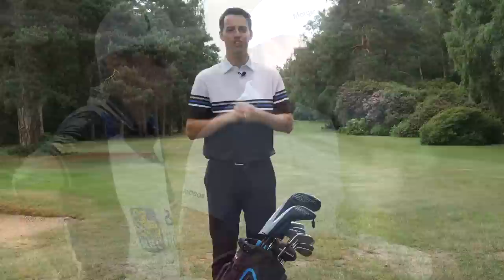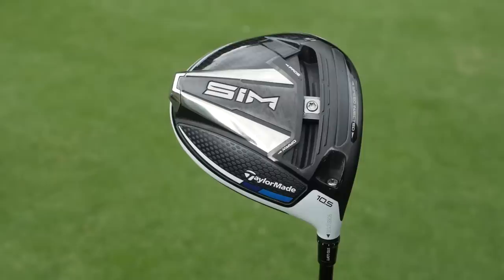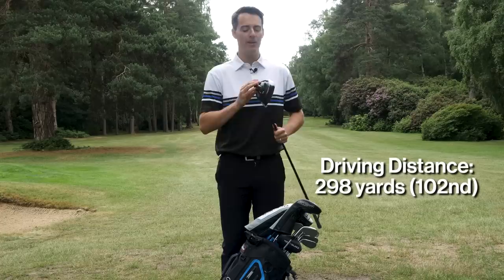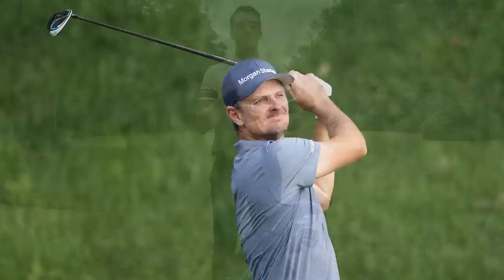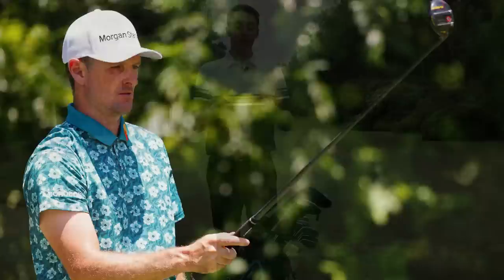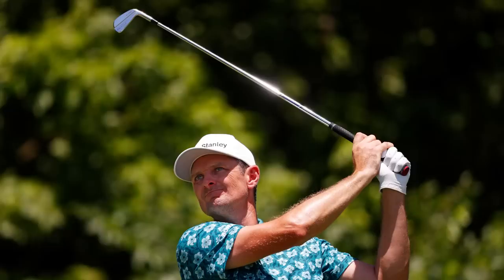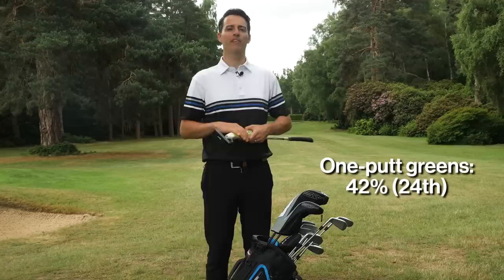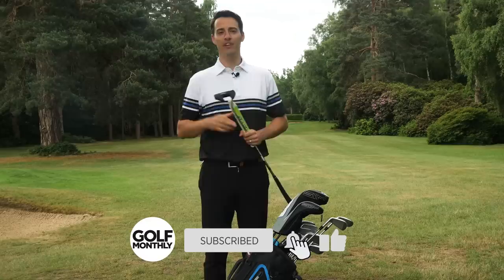JUSTIN ROSE: 2020 WHAT'S IN THE BAG?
► In this video, we take a deep dive into the clubs used by Justin Rose. The former US Open winner and Olympic Champion recently became a free equipment agent when he split with Honma, so what clubs and ball has he decided to go with for the rest of the 2020 season?